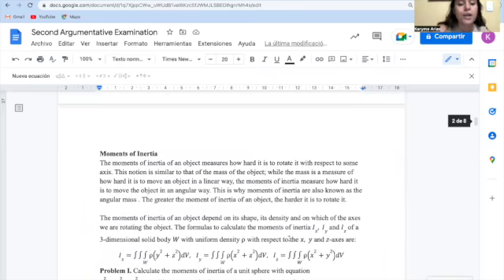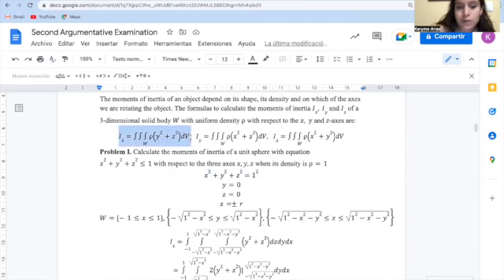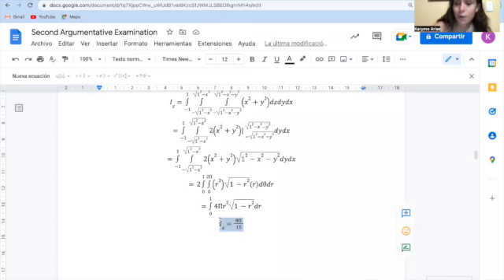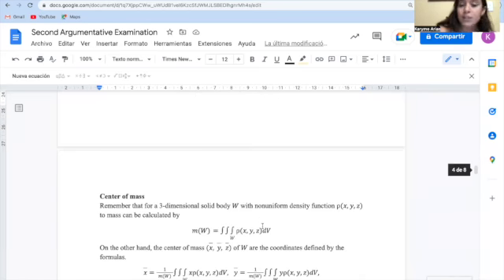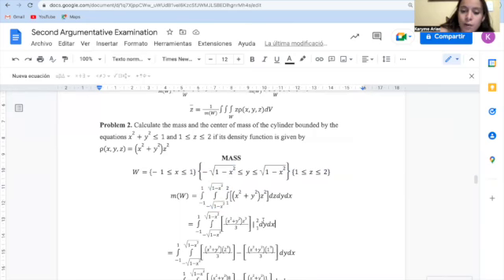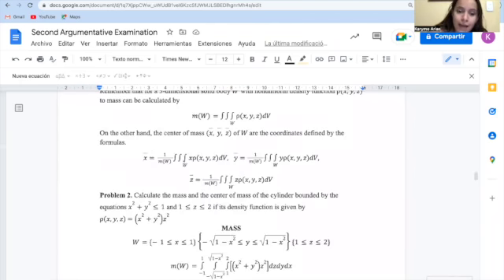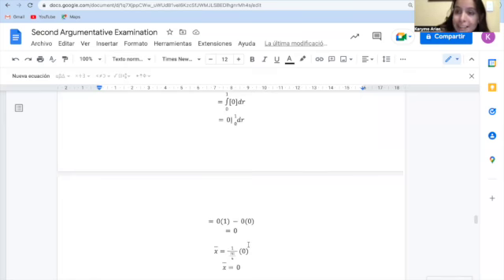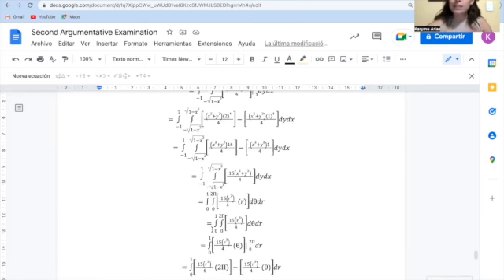A01753766 Second Argumentative Examination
Karyme Yamile Arias de la Cruz
A01753766